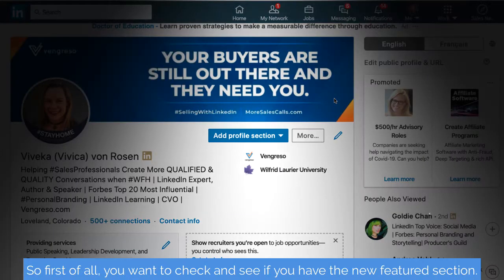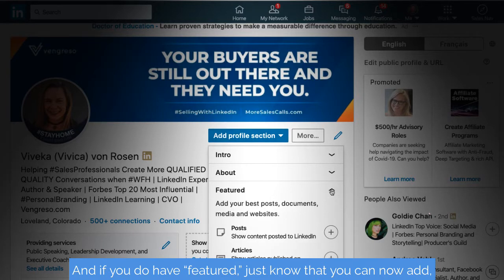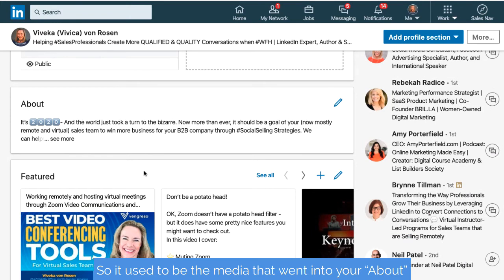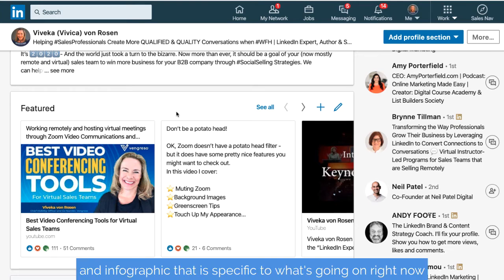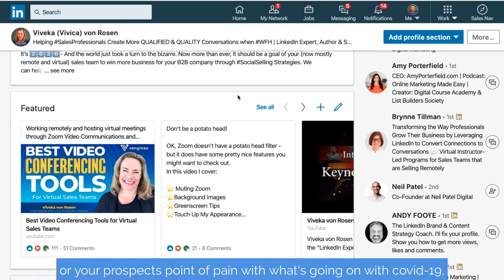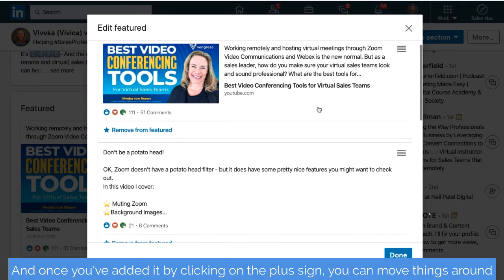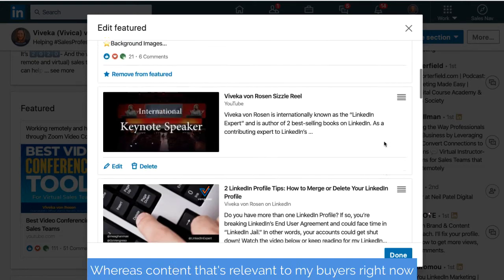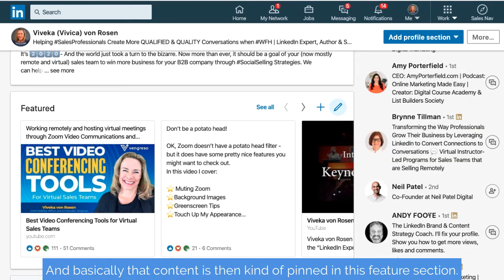How to Use the NEW LinkedIn Featured Section | LinkedIn Expert Tips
[2:45] Have you started taking advantage of the NEW featured section in LinkedIn?

LinkedIn Expert, Viveka von Rosen, gives us some tips on how to use this section and what to share to become more relevant to your buyer persona and attract more leads to engage in sales conversations with you.

to learn more.

to get inspirational and educational content for sales leaders, marketing leaders, sales professionals, and entrepreneurs. You'll stay up to date on what's working today in digital selling strategies proven to help you build more pipeline and increase win rates.